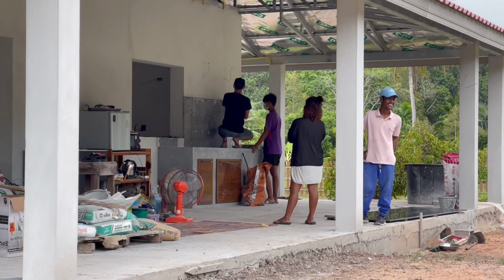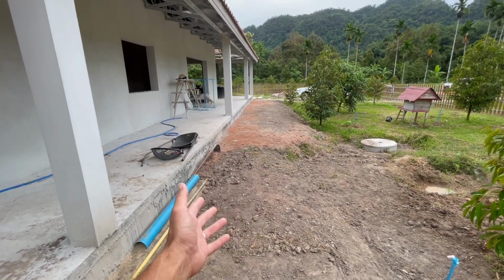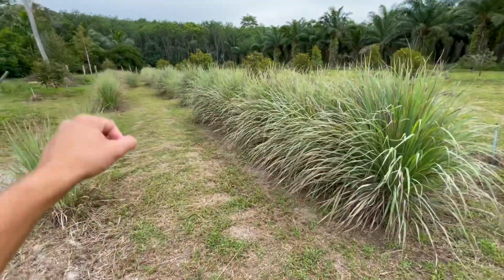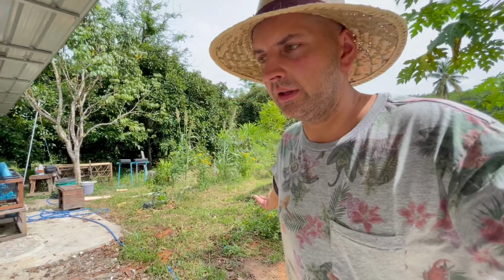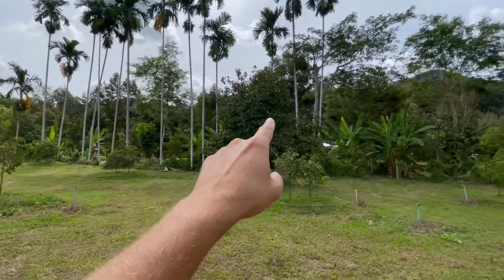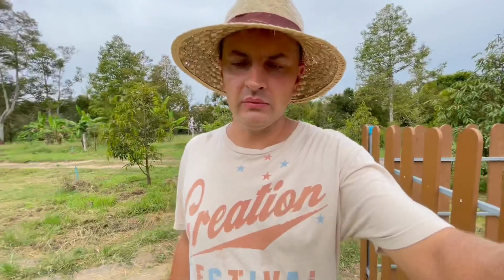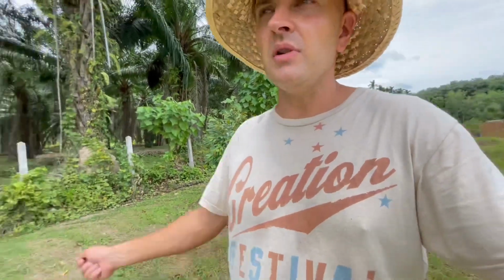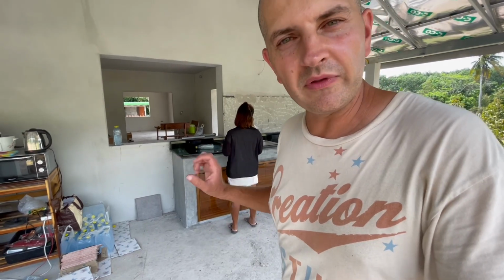Growing Our Own Food - On the Farm in Thailand 🇹🇭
I show some of what we have at the moment on the durian farm